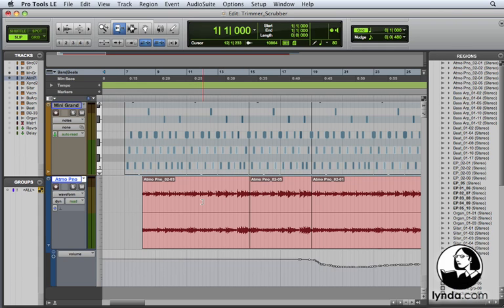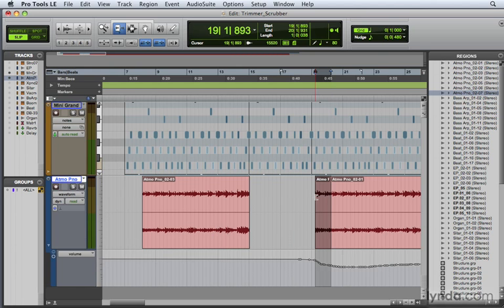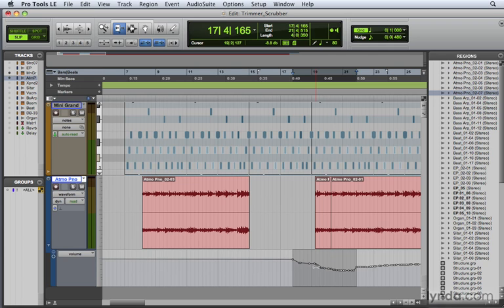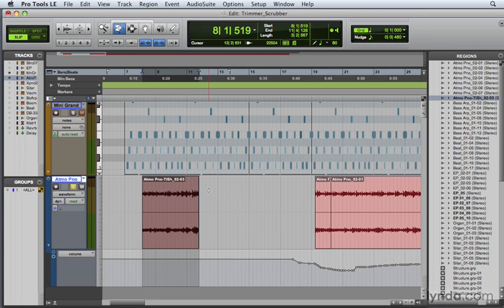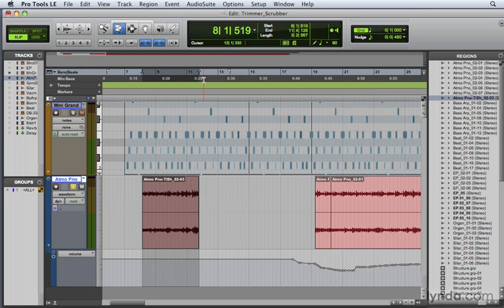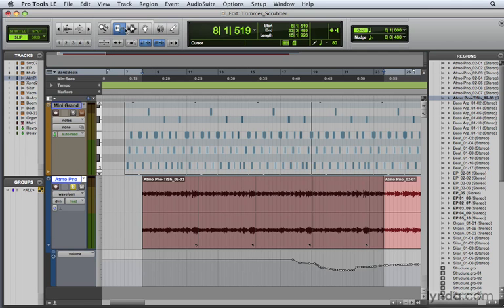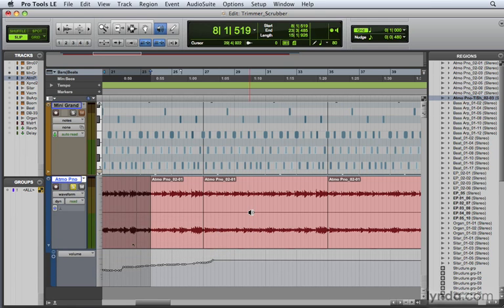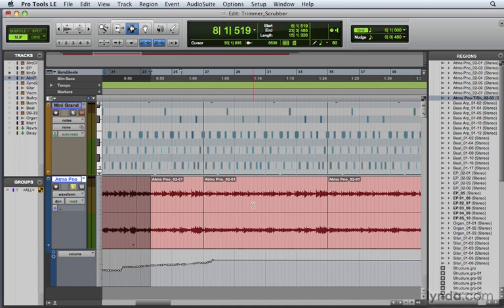05 03 Using the Trimmer and Scrubber tools